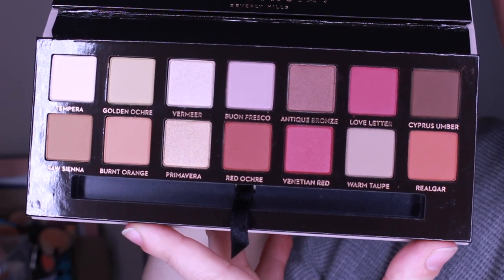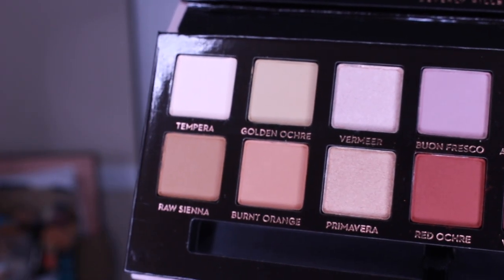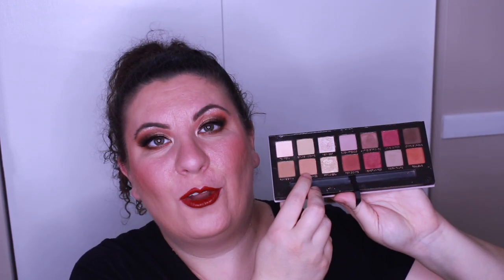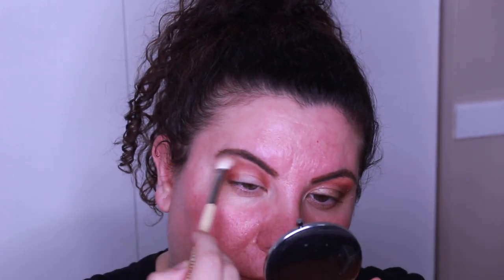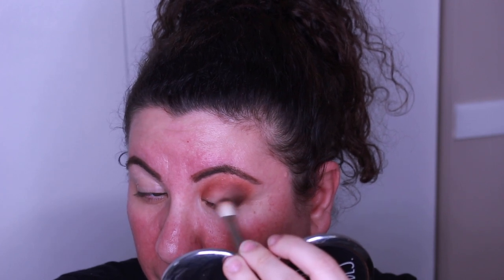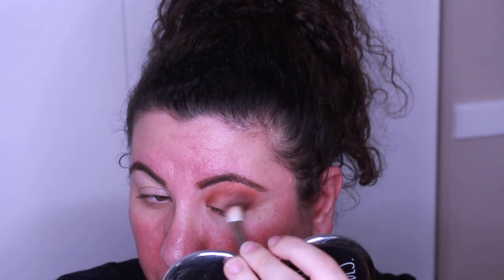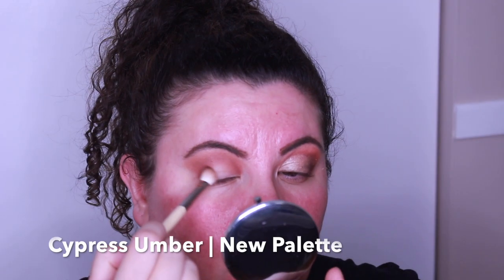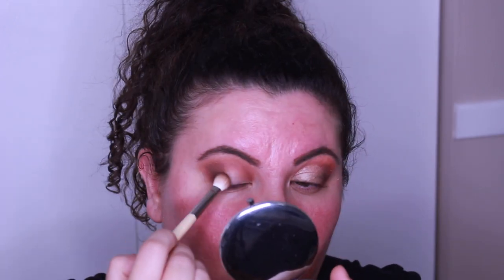DID ANASTASIA BEVERLY HILLS CHANGE THE MODERN RENAISSANCE PALETTE?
Hello lovelies! Wow, what can I say? This is the first video I've filmed in months! (I still have a couple that I recorded back in the spring that I may get around to editing.) This one was completely unplanned but I'm so glad I recorded it! I bought a new version of the ABH Modern Renaissance palette and I'm giving you a comparison (old versus new). Which one do you think is better?

xo
~Dimitra

Products mentioned:

*ABH Modern Renaissance palette (New | Batch Code: E21C02)
*ABH Modern Renaissance palette (old | Batch Code: E6CA)

What I'm Wearing:

Face:
*Dior Forever Matte Foundation | Light 2N
*Shiseido Synchro Skin Concealer | Light
*Nikkia Joy Cosmetics Velvet Loose Setting Powder
*Hourglass Ambient Lighting Powder | Dim Light
*Jaclyn Cosmetics | Blush & Bronzer Duo (Warm Flush/Golden Goddess)
*Jaclyn Cosmetics | Mood Light Luminous Rouge (Love Language)

Eyes:
*Anastasia Beverly Hills | Modern Renaissance palette
*Natasha Denona Liquid Eye Liner
*Lilly Lashes | Doha
*P.Louise Eye Base | Rumour 02
*Benefit Cosmetics | Precisely, My Brow (3.75)

Lips:
*Pat McGrath Matte Trance Lipstick | Guinevere

Filming Setup:
- Cameras: Canon T5i; Sony a5000; iPhone 8
- Mic: Rode Go Mic
- Lights: Erin Manning Home Studio Lights & Impressions Vanity Ring Light

Skin Type:
- Oily/Combination

Skin Concerns:
- Acne, Large Pores, Rosacea, Oiliness, and Texture

Foundation Colour Matches:
- Dior Backstage Foundation | 1.5N
- Charlotte Tilbury Airbrush Flawless Foundation | 4N
- Bobbi Brown Skin Long Wear Foundation | Warm Sand
- CoverGirl Matte Made Foundation | L80
- Pat McGrath Skin Fetish Foundation | Light 7